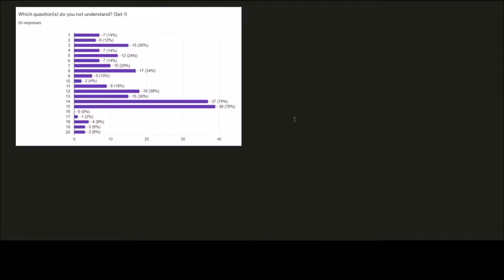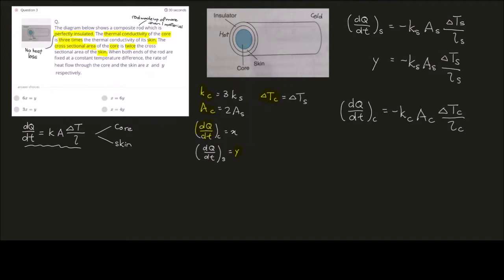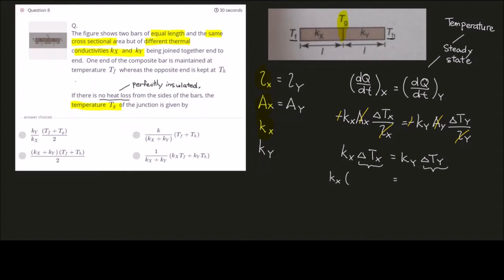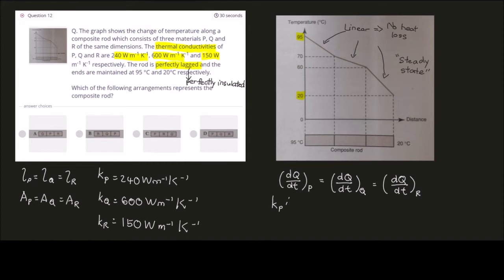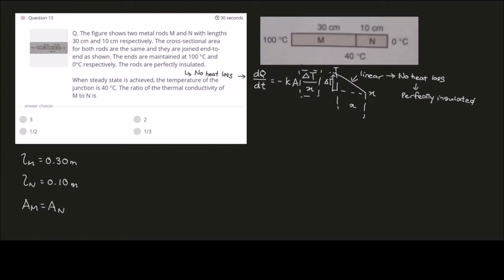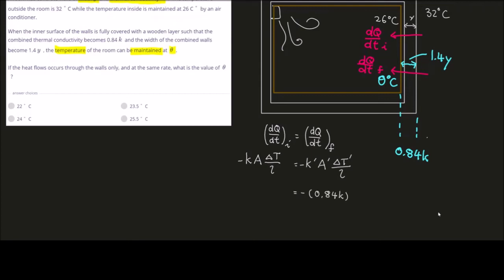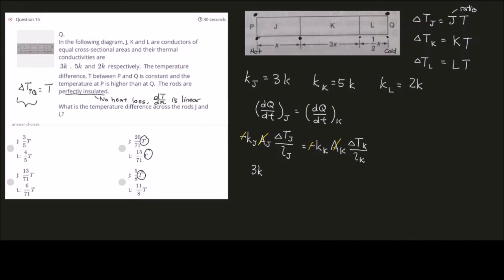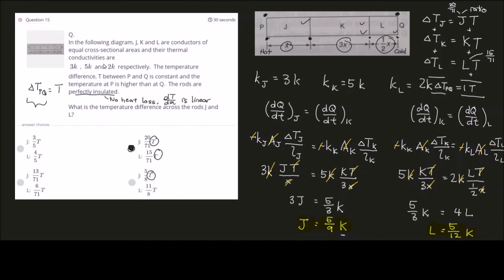Chapter 12 Revision Quiz Set 1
Timestamp
00:31 - Q3
09:19 - Q8
17:31 - Q12
28:24 - Q13
32:12 - Q14
40: 45 - Q15